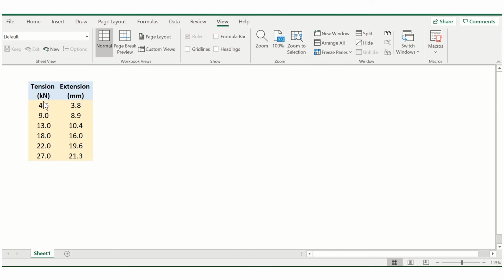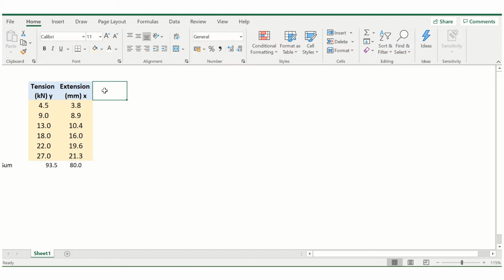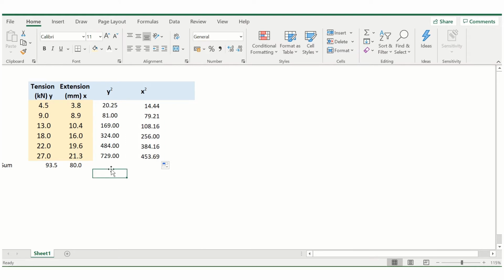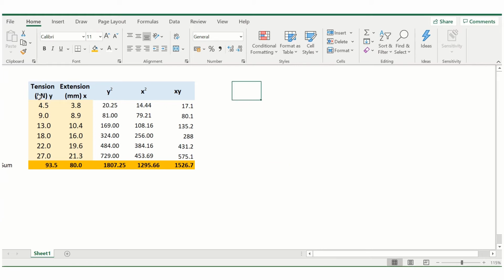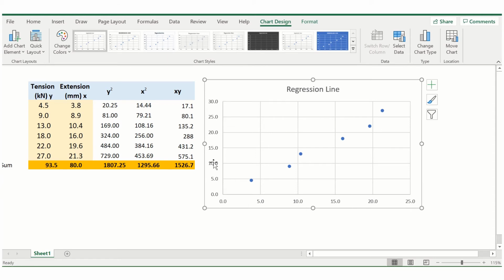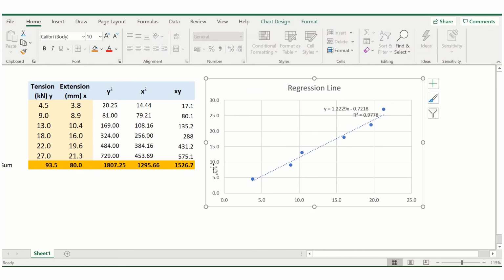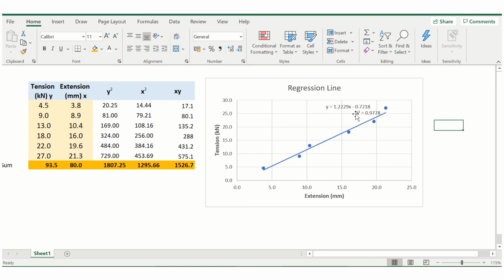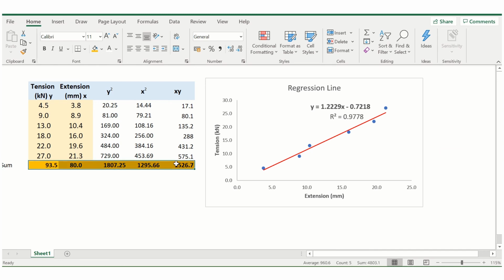How to plot Linear Regression Graph in Excel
In this video, you will be able to plot linear regression graph using Spreadsheet.

Good luck